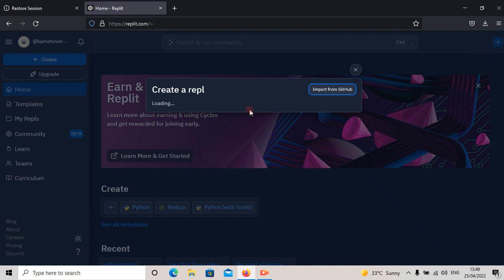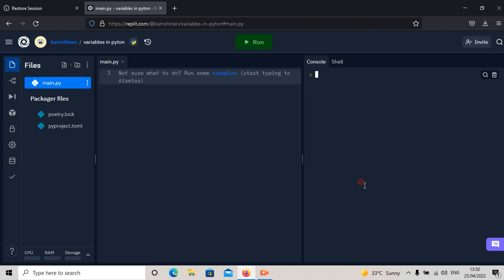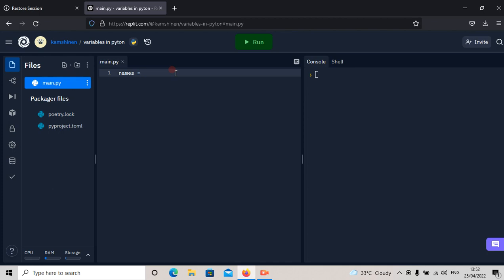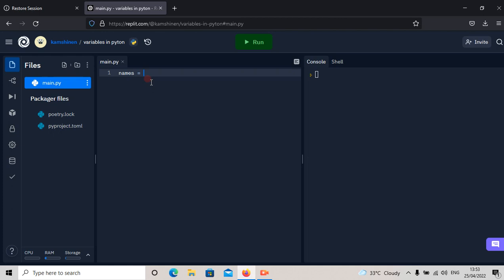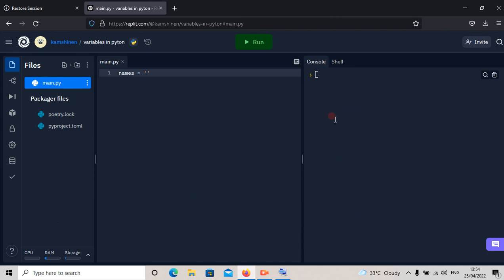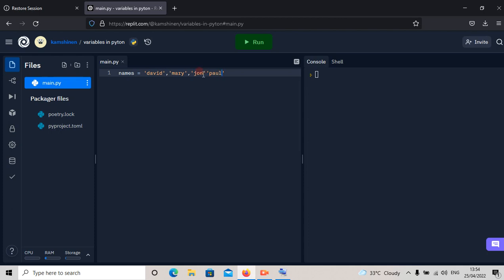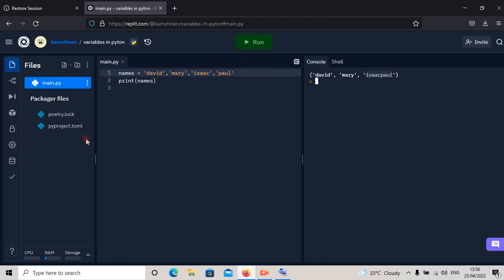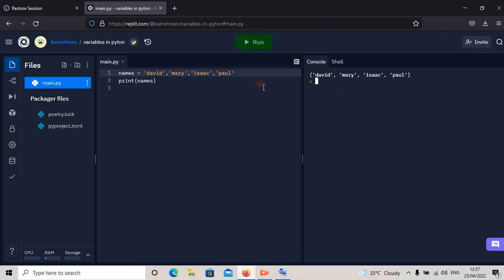variables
we explore variables in python

background sound too much will improve next video